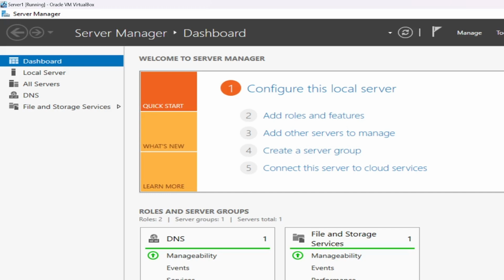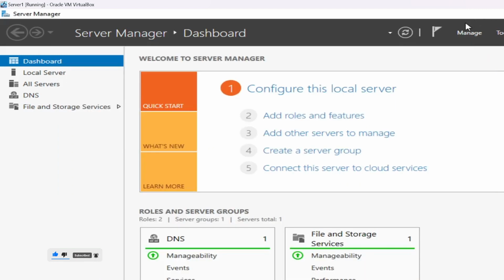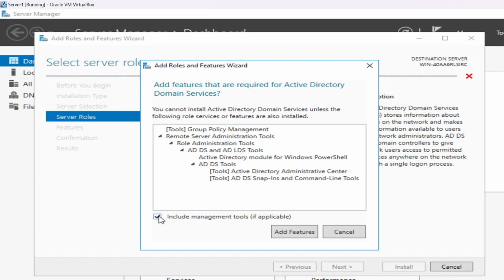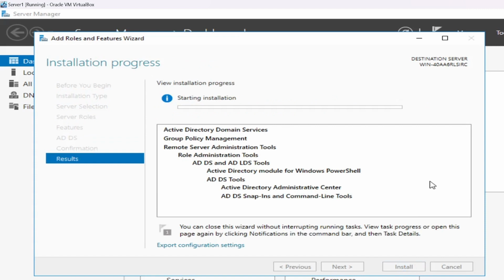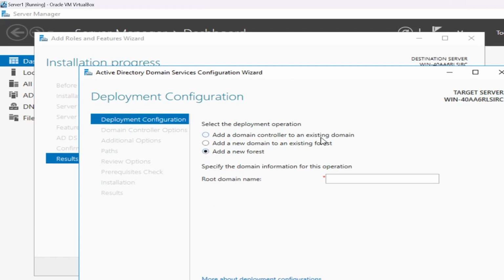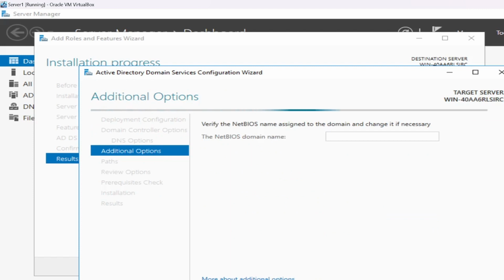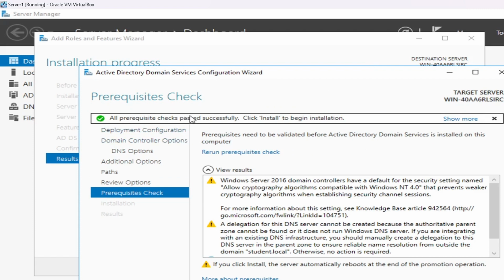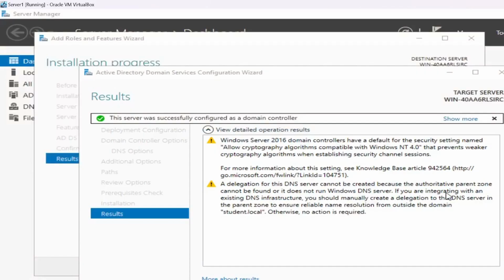Active directory server installation made easy